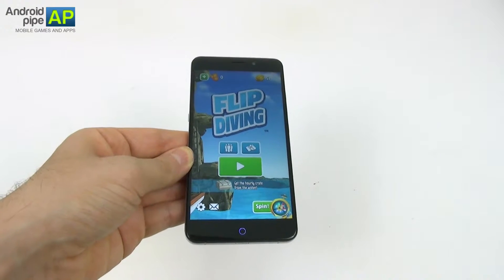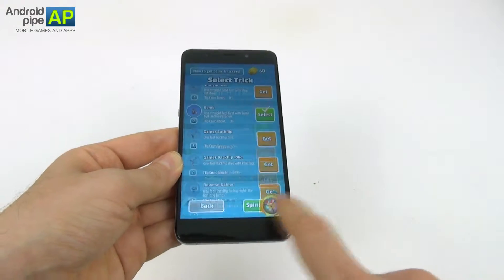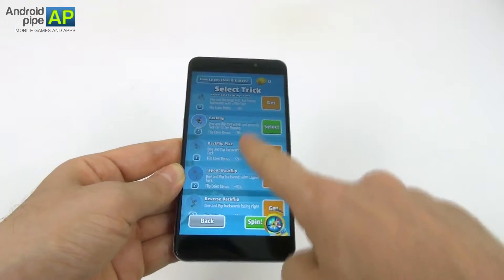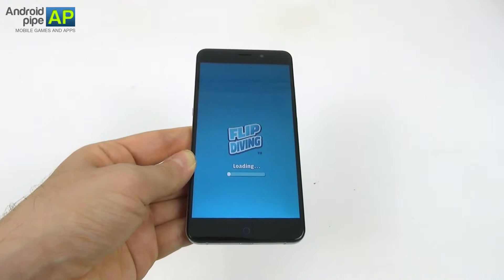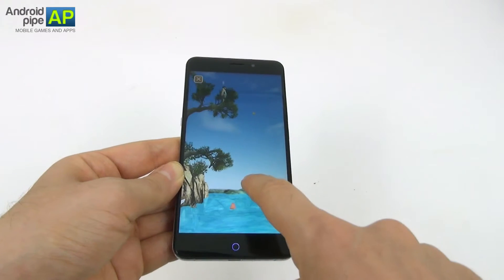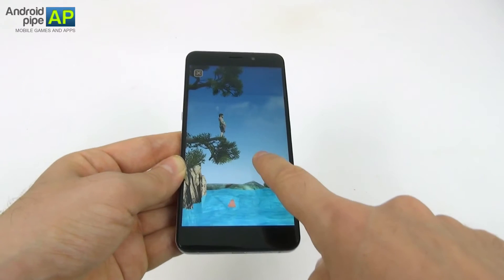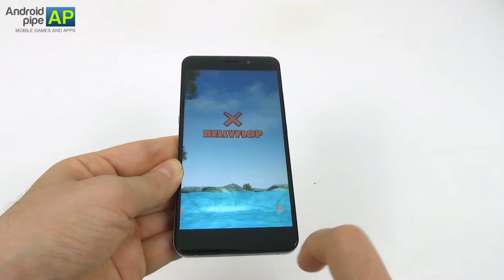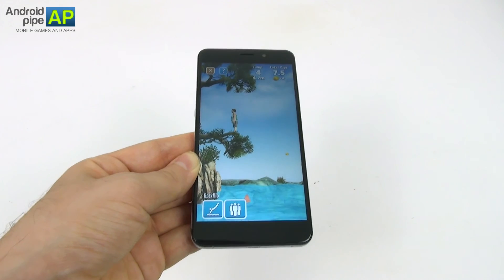Flip Diving Review (UMi Max Gameplay) - Androidpipe.com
Androidpipe.com reviews the game Flip Diving, available for free in the Play Store and played on the UMi Max handset. The game involves jumping from a high ledge into water, while also flipping and landing like a champ. You will get rounds to do so, earn coins and unlock new characters, areas and types of jumps. Quite a bit of variety and good ragdoll physics.